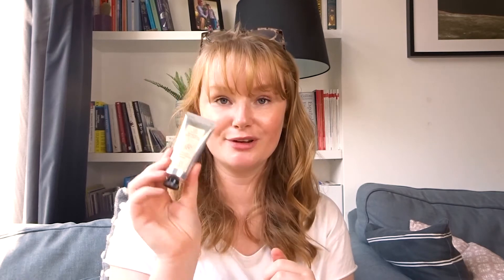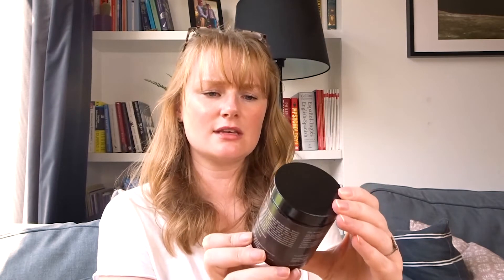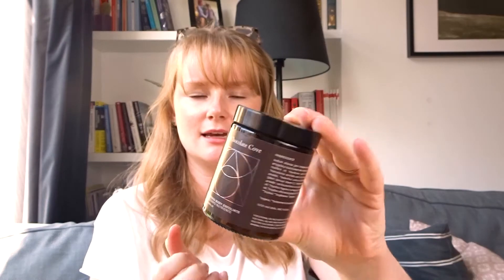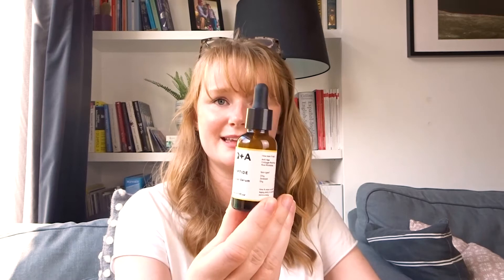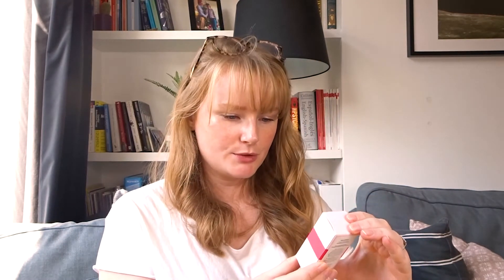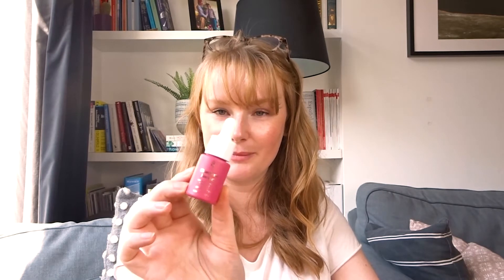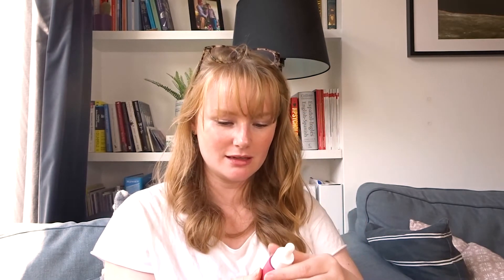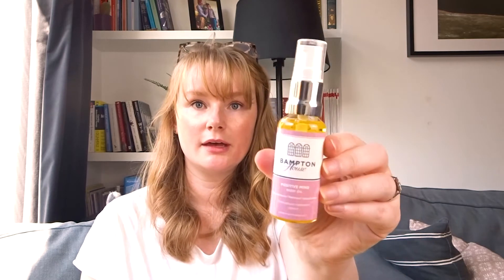Testing Natural Skincare Products 2020 | Skin to Glow UK Subscription Box | Rebecca Sophie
Hope you enjoy my honest review of the natural skincare products from this September's Skin to Glow natural skincare subscription box!

xx Rebecca

Subscription options:
Month to Month: Free UK Shipping, cancel anytime £28.95
3 Month: Save 5% when you prepay for 3 months. Free UK Shipping, cancel anytime £82.51
6 Month: Save 10% when you prepay for 6 months. Free UK Shipping, cancel anytime £156.33
12 Month: Save 15% when you prepay for 12 months. Free UK Shipping, cancel anytime £295.30

EQUIPMENT
Spark Drone
Drone Remote
Camera Case
Gorilla Tripod